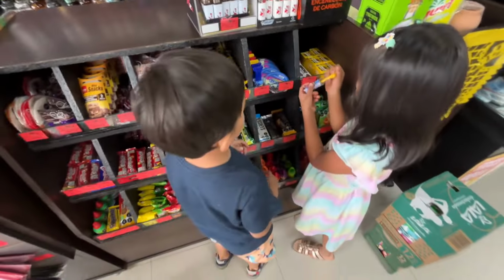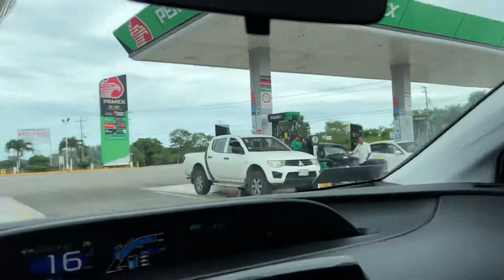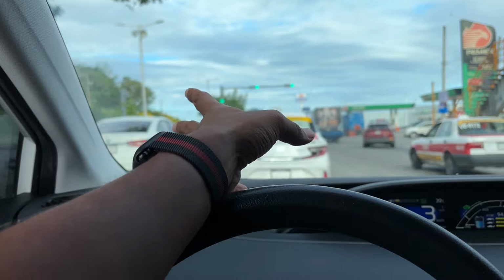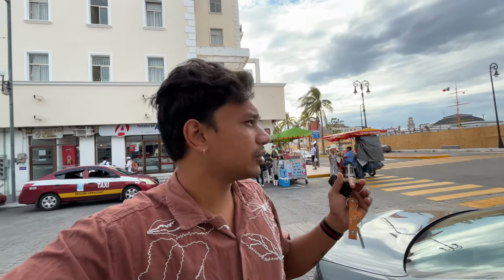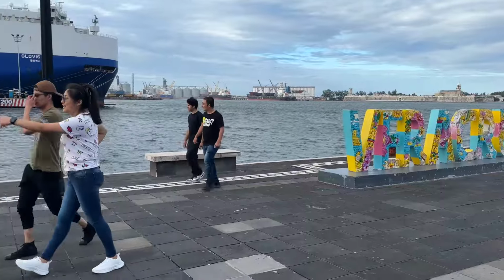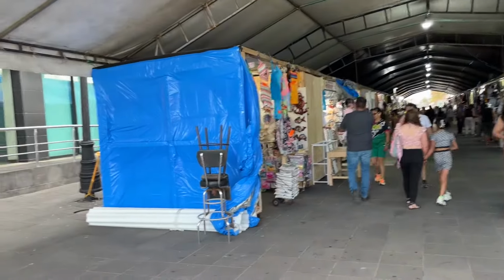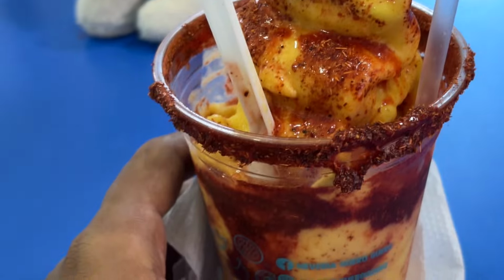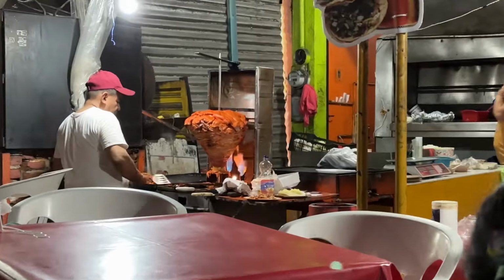My friend from India visiting us in Mexico